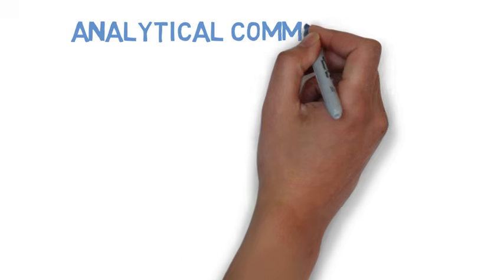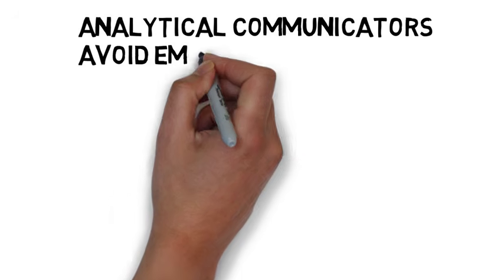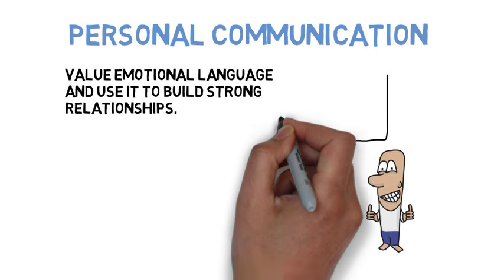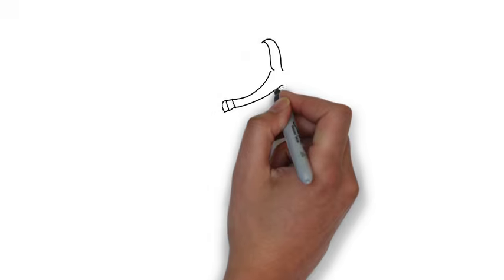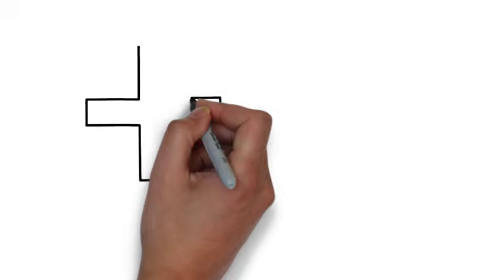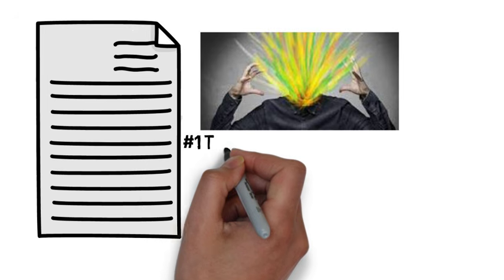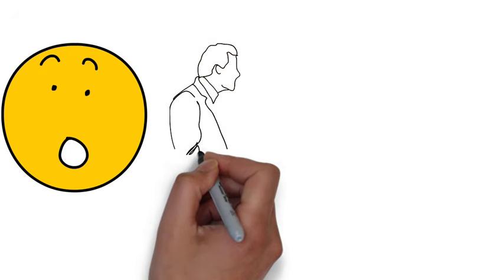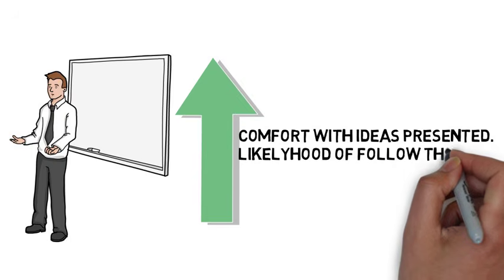4 Styles of Communication | Communication Styles In The Workplace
4 Styles of Communication | Communication Styles In The Workplace

Hey everyone! Here is a quick video summarizing the 4 styles of communication. Obviously these aren't the only four styles of communication but they are some of the more popular ones.

In this video I will show you the strengths and weaknesses of each style as well as how you can use these styles of communication to adapt what you say to talk to anyone.